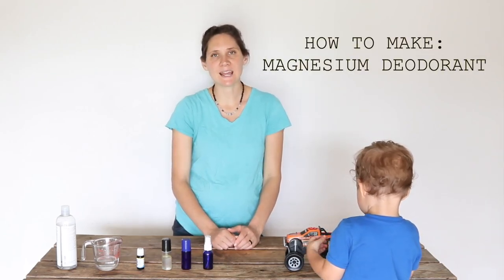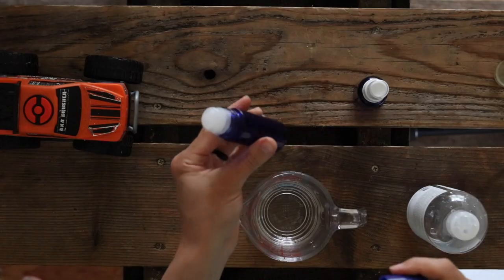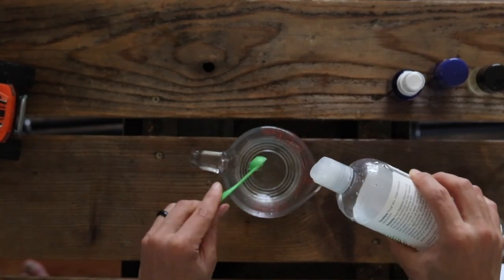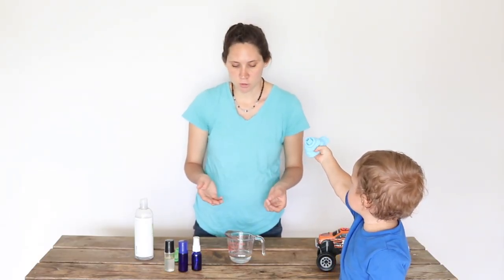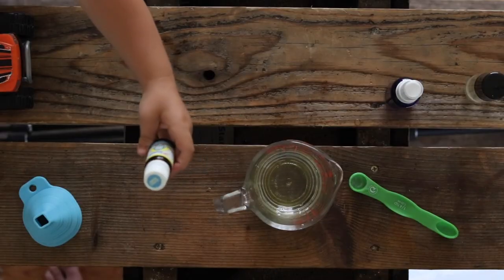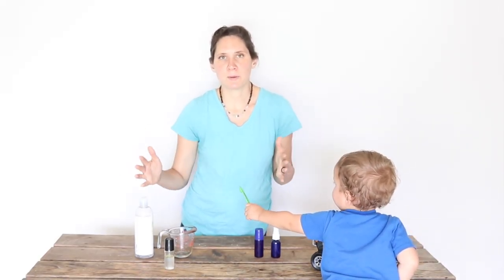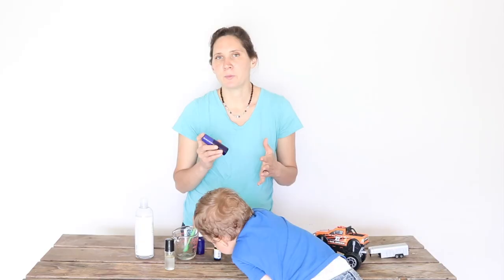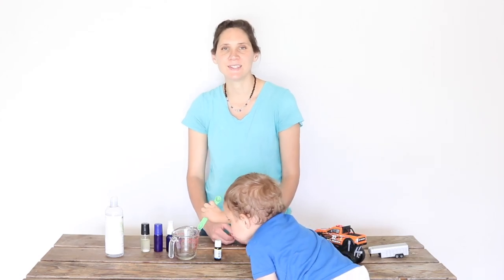How to Make Roll On Deodorant at Home | DIY MAGNESIUM DEODORANT | Bumblebee Apothecary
HOW TO MAKE ROLL ON DEODORANT AT HOME | DIY MAGNESIUM DEODORANT
⬇⬇⬇Click “SHOW MORE“ for more info⬇⬇⬇
This is a light, DIY roll on or spray deodorant that is all natural and really works to prevent odor! It's a great homemade deodorant without baking soda, and is super easy to make.

🐝 SHOP THIS VIDEO:
Magnesium brine:
Glycerine:
Roll on bottles:
Spray bottles:

-Marisa 🐝